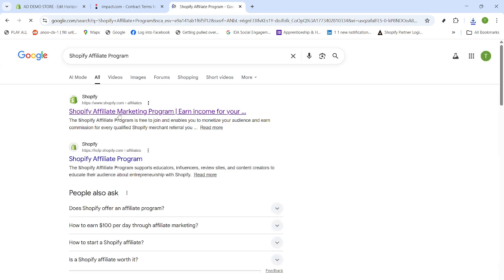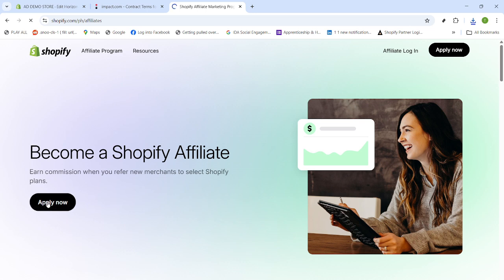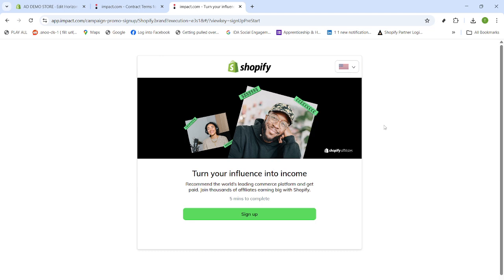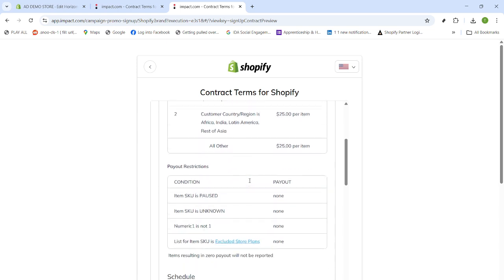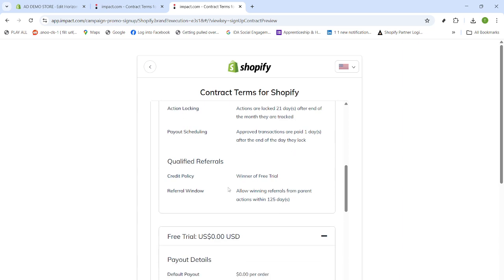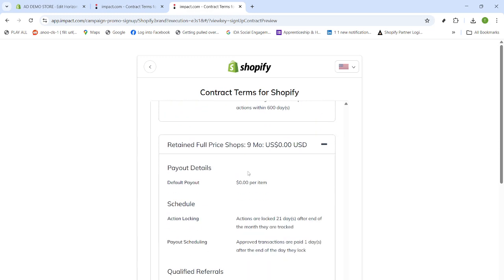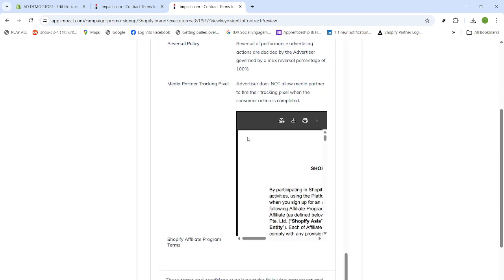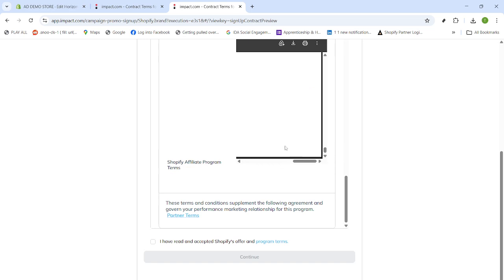How to Make Money With Shopify Affiliate Program (Full Guide 2026)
In this video, we discuss how to make money with shopify affiliate program. We show you how to join the shopify affiliate program and actively make money shopify affiliate networks provide. Use this guide to expertly promote shopify platform features and earn passive income shopify.

00:00 Intro
00:15 Searching for the program on Google
00:23 Accessing the official Shopify website
00:27 Overview of the Affiliate Program page
00:34 Clicking the Apply Now button
00:45 Redirecting to the Impact platform
00:50 Impact signup page introduction
00:54 Selecting preferred language
01:00 Initiating the signup process
01:05 Reviewing contract terms for Shopify
01:10 Expanding payout details
01:18 Examining payout groups and conditions
01:22 Understanding payout restrictions
01:31 Reviewing action locking and payout scheduling
01:40 Detailed conditions for qualified referrals
01:43 Payout details for free trials
01:47 Payout details for paid trials
01:50 Retained full price shops 3 month terms
01:58 Retained full price shops 6 month terms
02:04 Retained full price shops 9 month terms
02:08 Retained full price shops 12 month terms
02:11 Reviewing general terms and currency
02:16 Stand down and reversal policies
02:24 Media partner tracking pixel information
02:27 Final tips for successful application
02:48 Accepting terms and conclusion